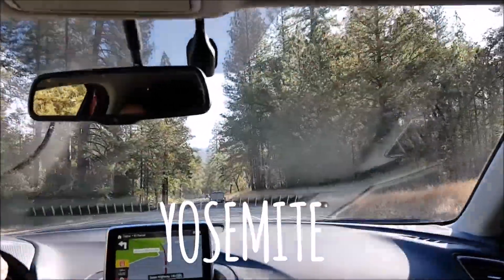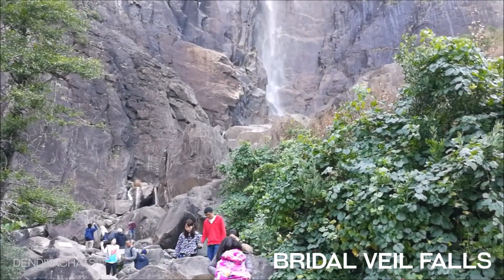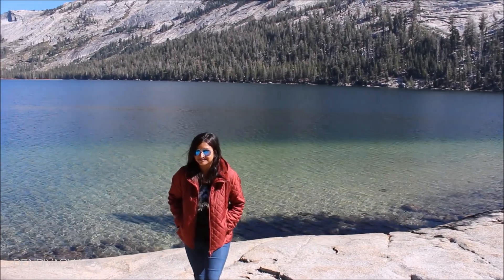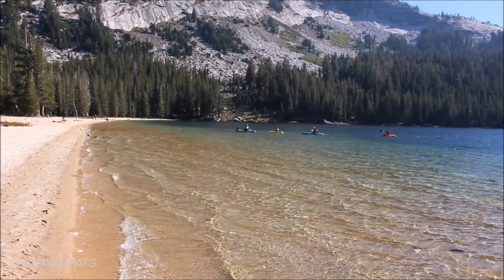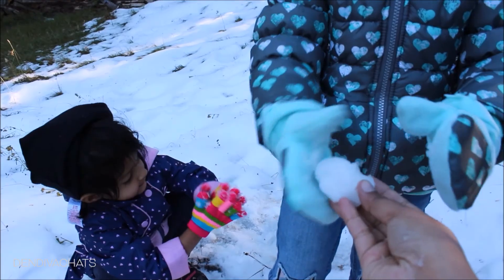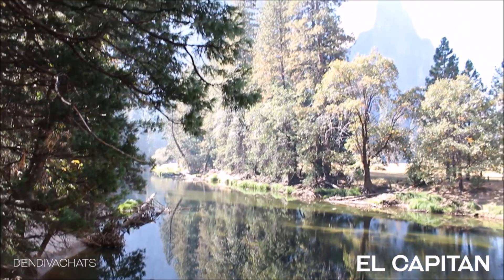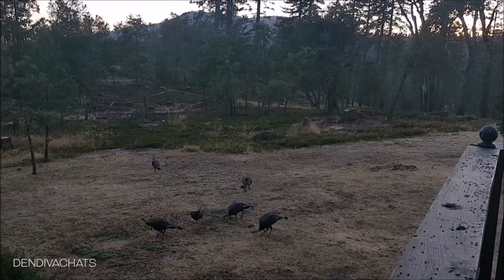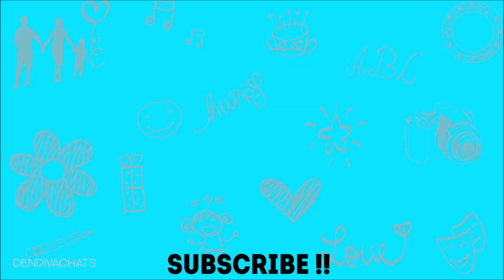Yosemite Travel Vlog || Guide, Tips and Planning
ABOUT ME:
I am Madhu, an US based Indian mom/Youtuber/Blogger, I share bits and pieces of my life in this Channel through my vlogs, hauls, food videos & our trips. Some times I

do chatty videos where I just speak to you guys as this is my Youtube family now :-) So join in & be part of my virtual family!
I have another channel where I share beauty related videos. You can find all my links above.

xoxo
Madhu